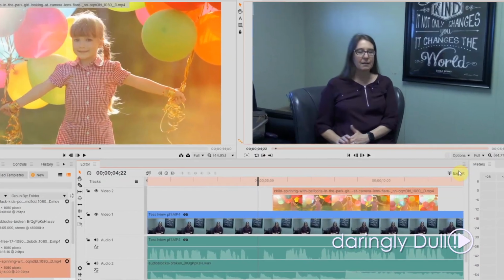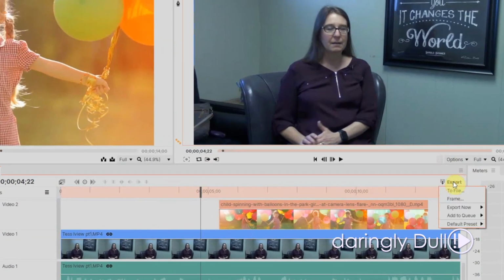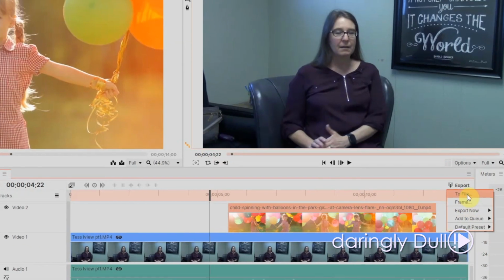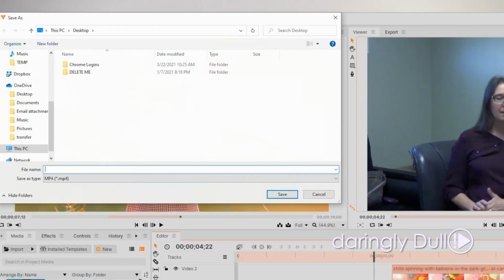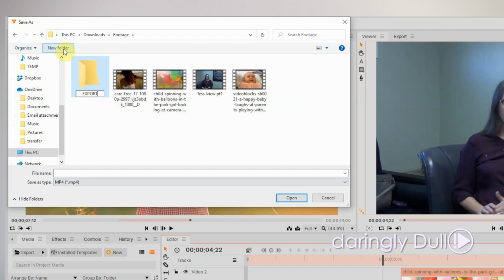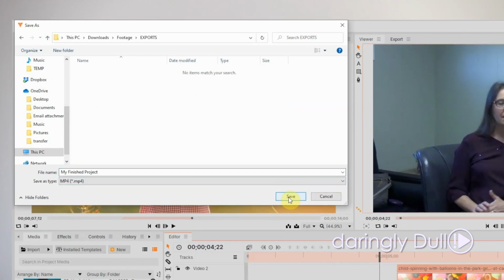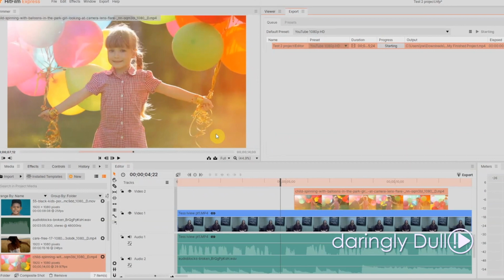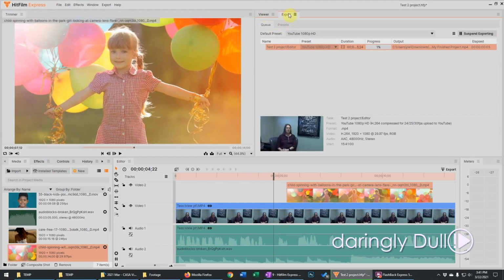HitFilm Express - Exporting Your Finished Video | Storytelling with Impact | Lesson 33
Final HitFilm Express Lesson -- How to Export your video so you can upload it!
0:00 Intro
0:25 Project Management
0:46 Exporting
1:51 Troubleshooting HitFilm

How do you get your audience to care about your mission as much as you do? By telling them your story! And then tell them ALL your stories!
This weekly video series is for non-profit leaders to learn storytelling documentary techniques, with just enough of the technical info to keep you on the right track without getting overwhelmed.

Get your message out into the world! Learn the elements of storytelling, as we hold your hand through it all!

Daringly dull is a video production company focused on helping nonprofit organizations share their missions with impact through video, at a price they can afford!

How to create nonprofit videos from scratch - everything you need to know to make great documentary videos for your charity or nonprofit. Videos are the best way to tell your organization's story, for fundraising, for events, and for keeping viewers engaged on social media!